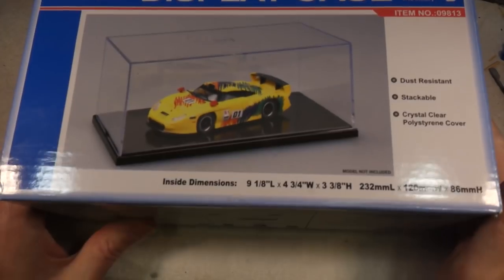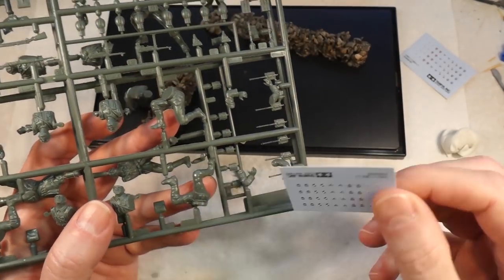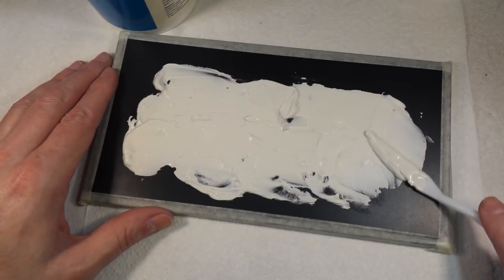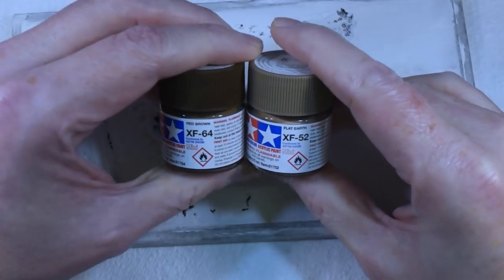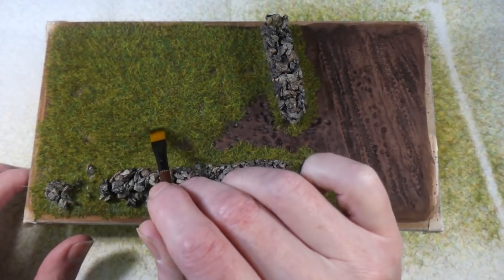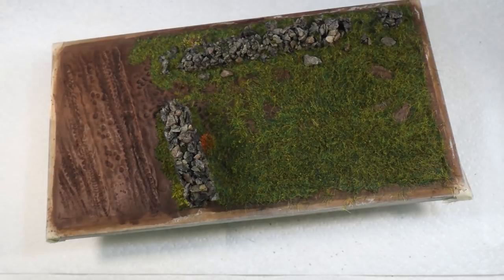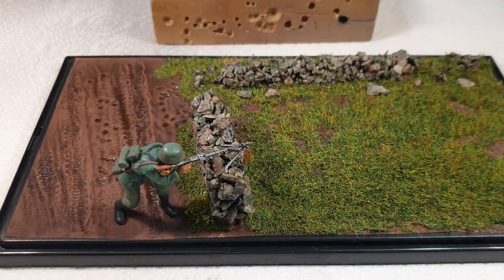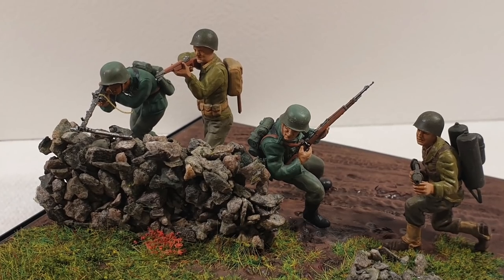Building an infantry diorama, with a twist...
Today at Badgerworks, we look at a new diorama, in our continuing efforts to improves our figure painting, but this diorama has a little twist to it, which is why we're calling this one "The Enemy of my Enemy"...

3.7v Miniature Smoke Machine parts:
20A 18650 battery (x2)
5v 25mm fan (x5)

Modeling and general tools and supplies:
1/8"BSP Airbrush quick release kit
3ml pipettes (200)
3M vinyl masking tape
5v TP4056 charging circuit (5 pack)
3.7v 160mah lithium polymer battery
SMD5050 LED (100 pack)
5v Relay board (x5)